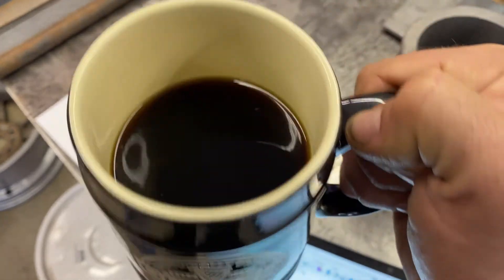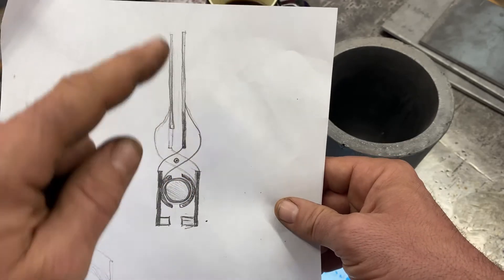Custom Crucible Tongs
first attempt at crucible lifting tongs.